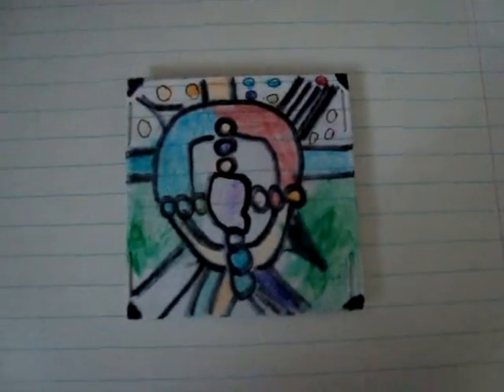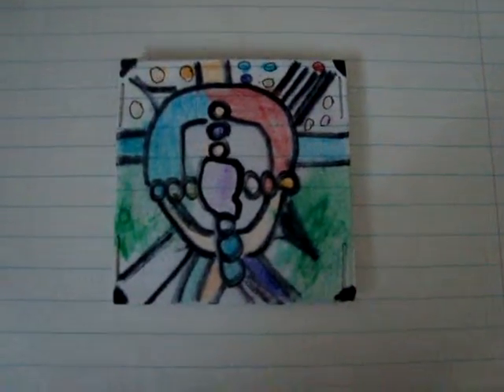whats up spinners